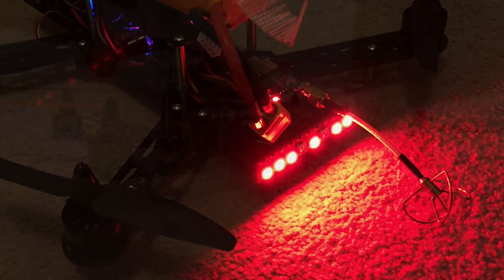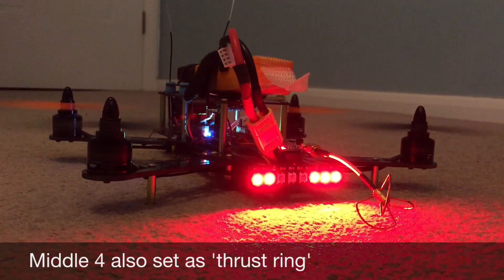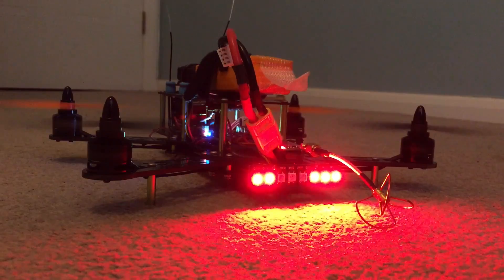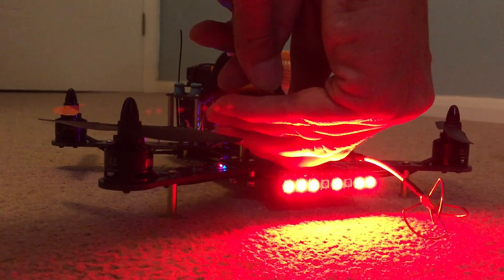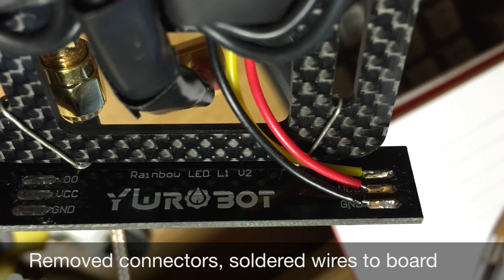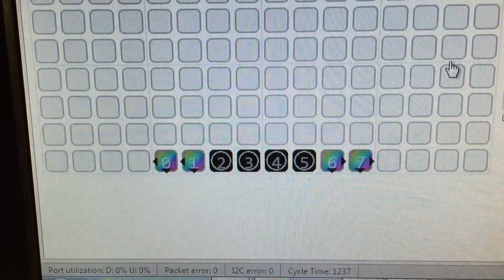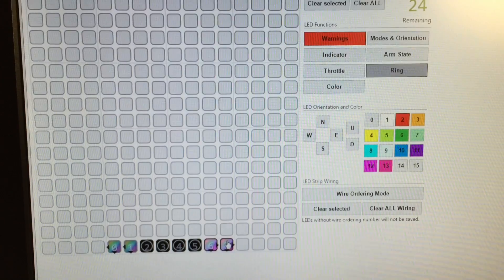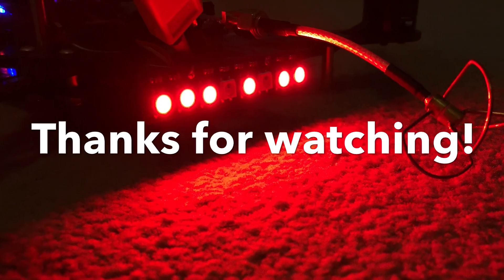How to: RGB LED strip, Cleanflight, naze32, ws2812 LEDs, emax 250 quadcopter adafruit neopixel strip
How to add an led strip to a quadcopter with Cleanflight control and a naze32 flight controller. The LED strip is a cheap board from banggood, great value at $12 for x3 boards with connectors and cables (a cheaper alternative to the adafruit neopixel strip). Each LED can be set to be different colours or used as warning lights or indicators.